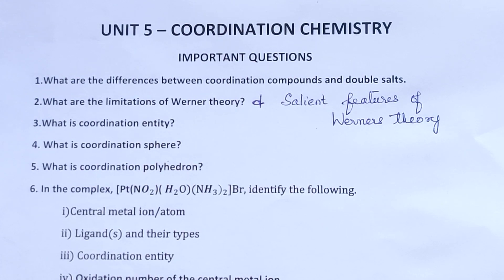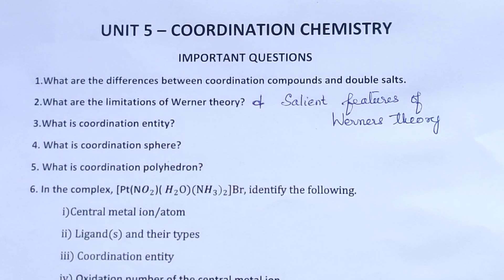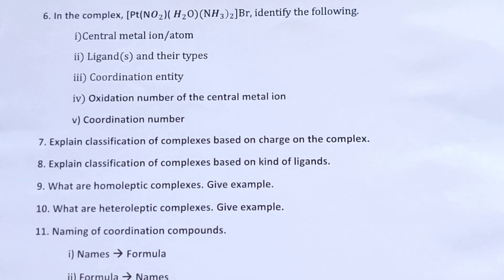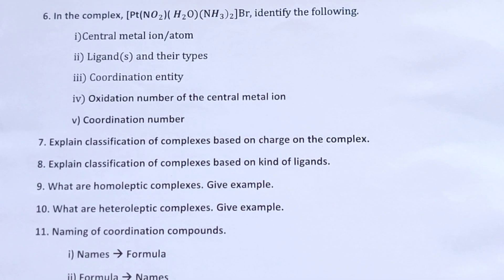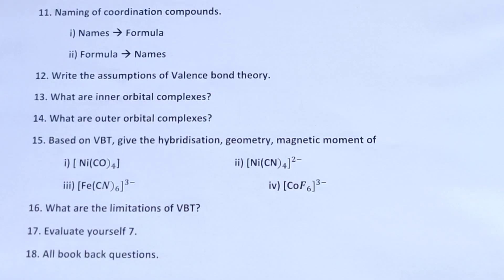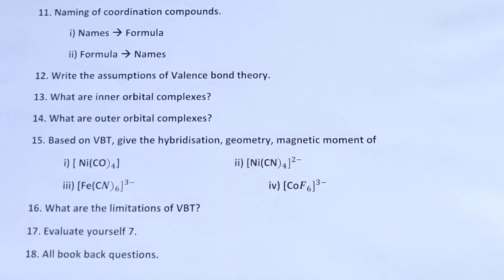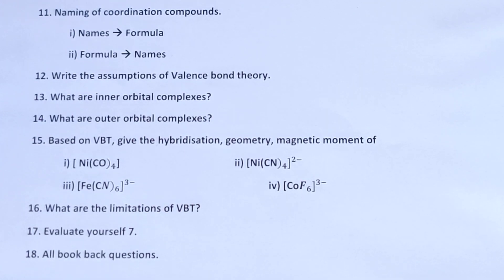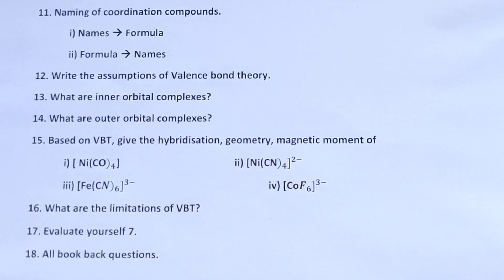Imp. Questions/Unit 5/Co-ordination Compounds/TN 12